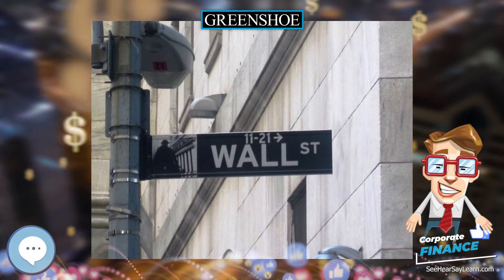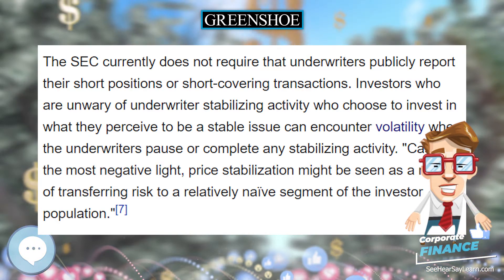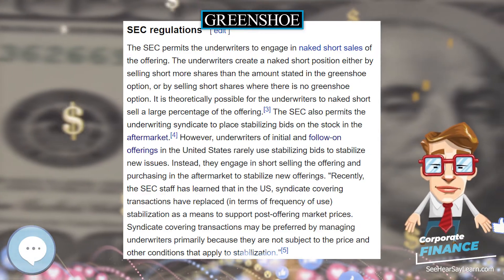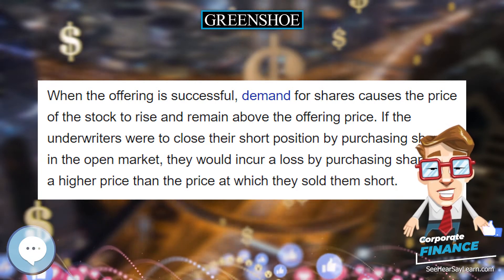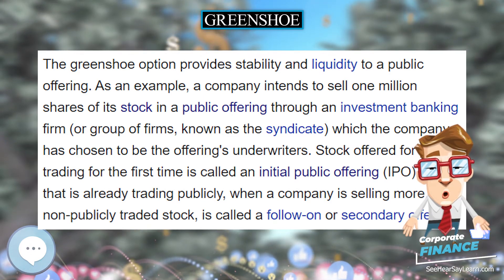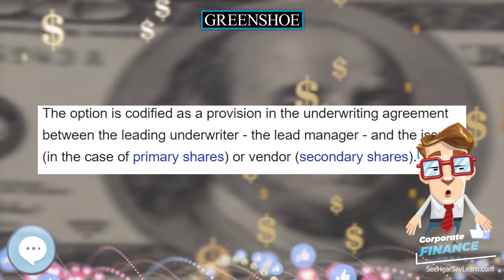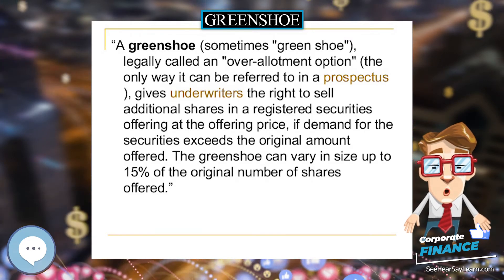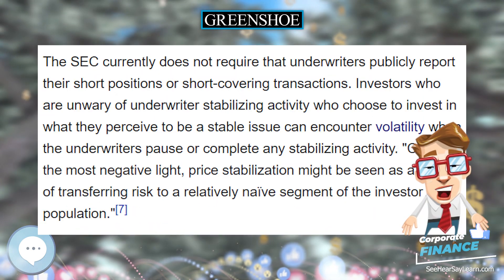Greenshoe 💲 CORPORATE FINANCE 💲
In this video series we're covering everything about CORPORATE FINANCE.

Formally known as an "over-allotment option", a greenshoe is the term commonly used to describe a special arrangement in a share offering, for example an initial public offering (IPO), which enables the investment bank representing the underwriters to support the share price after the offering without putting their own capital at risk. The option is codified as a provision in the underwriting agreement between the leading underwriter - the lead manager - and the issuer (in the case of primary shares) or vendor (secondary shares).